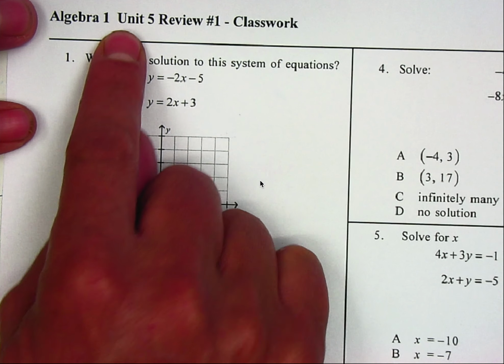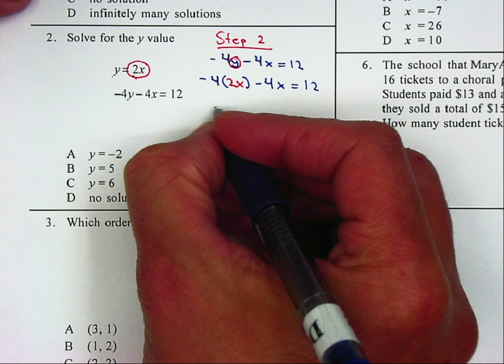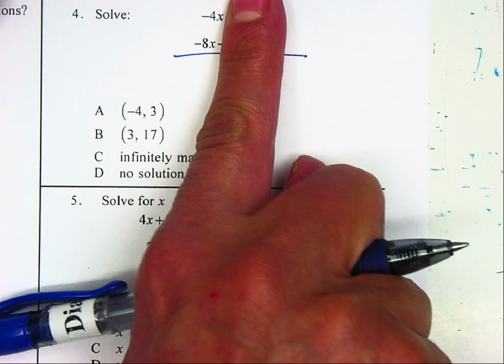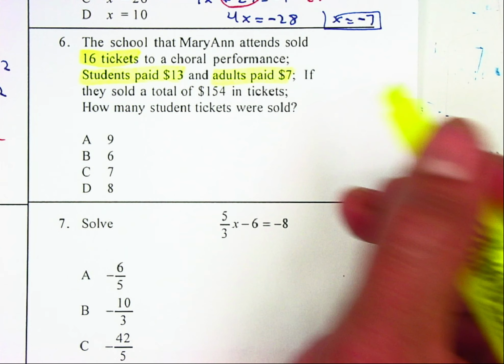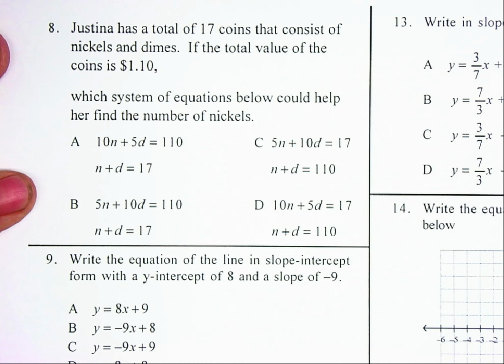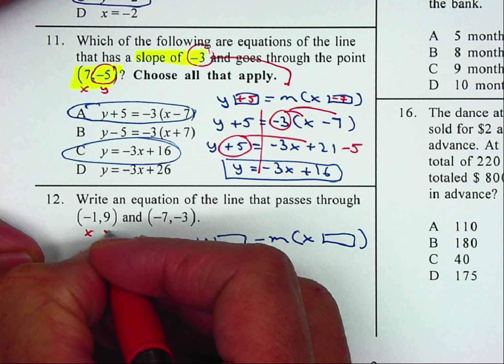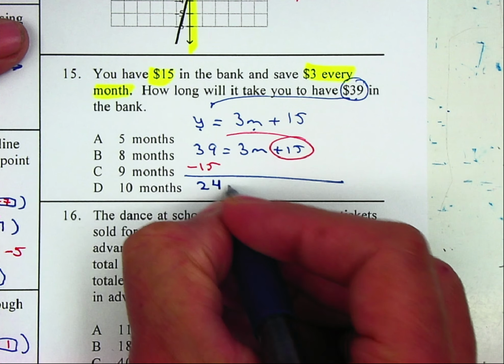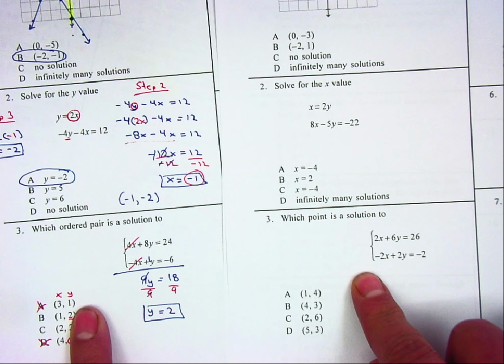Algebra 1 - Unit 5 Systems of Equations Review